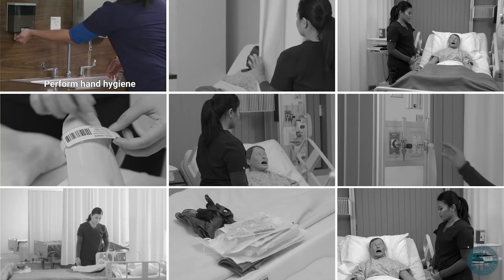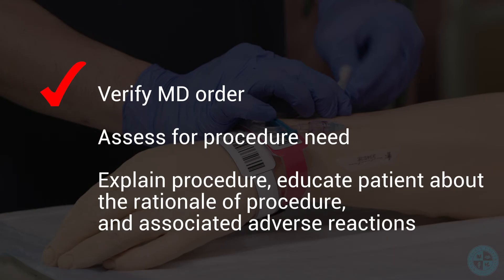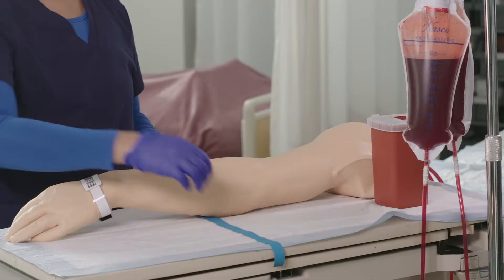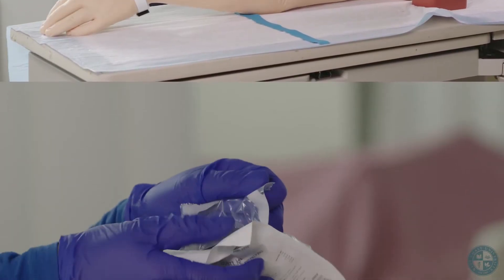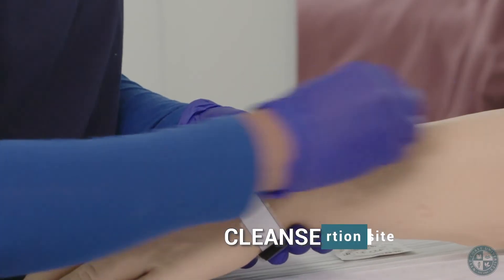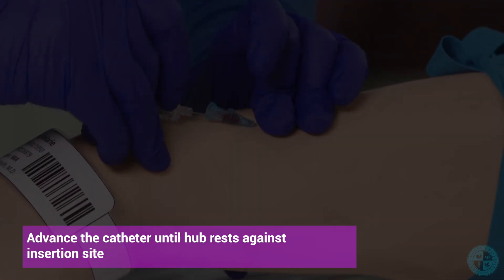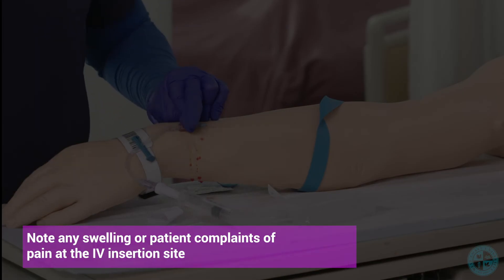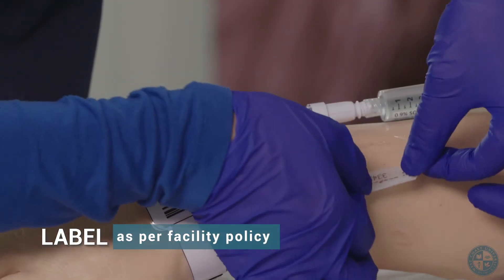Nursing Skill Check: IV Insertion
Nursing skills lab procedure for IV insertion.